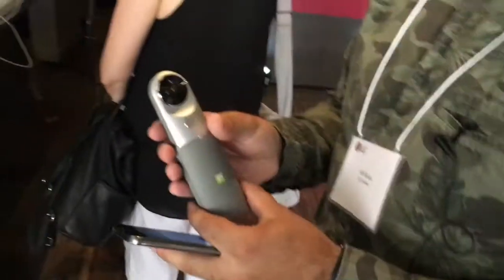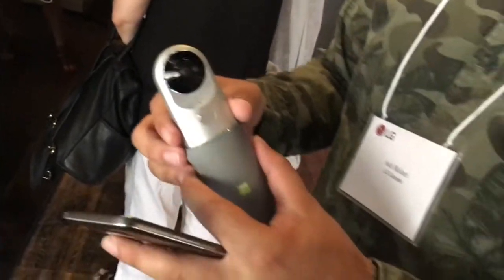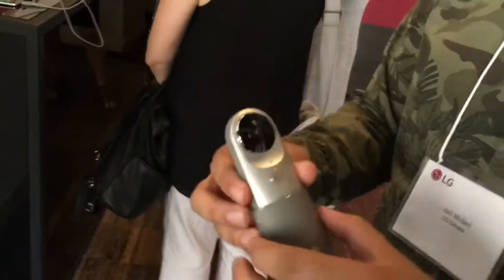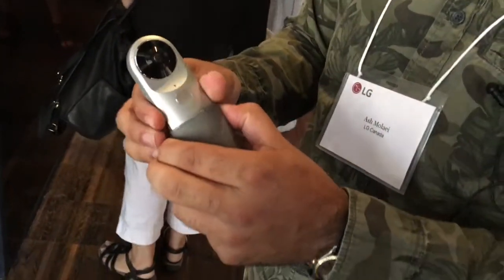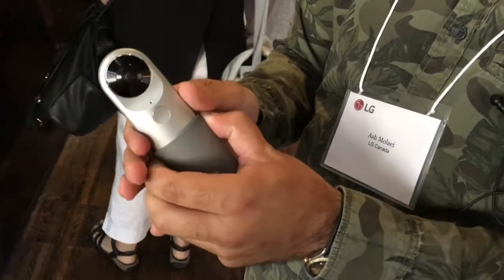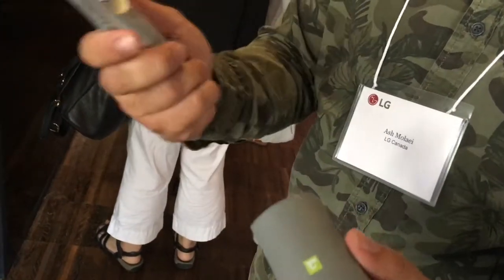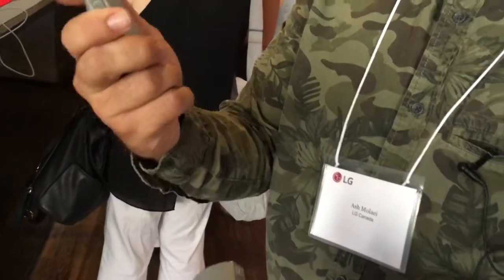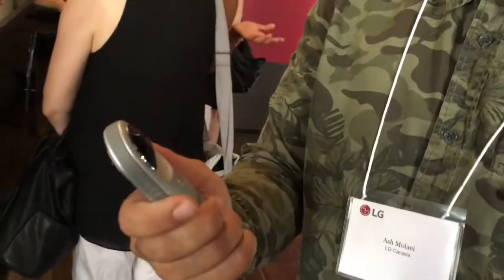LG 360 Cam Canada demo